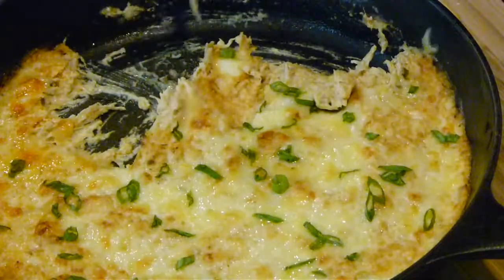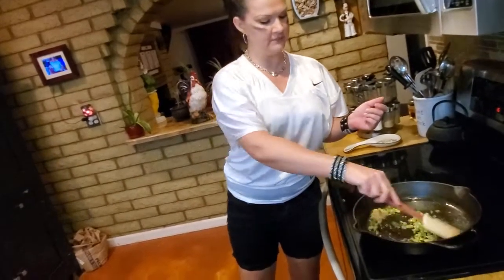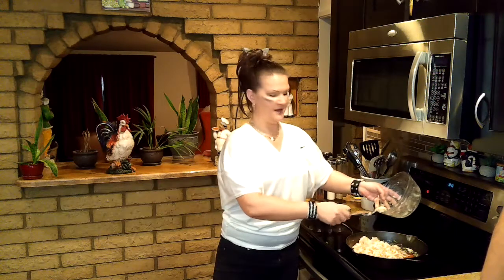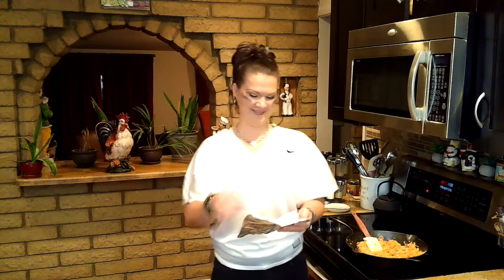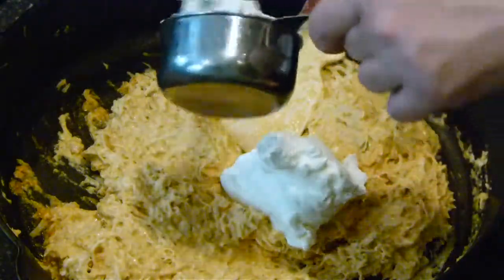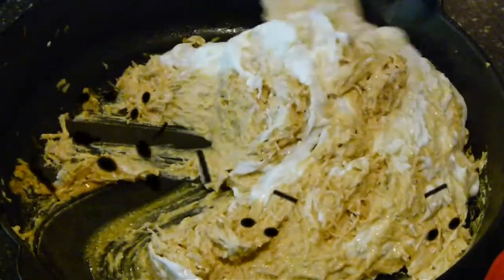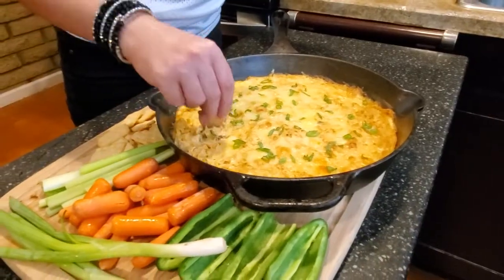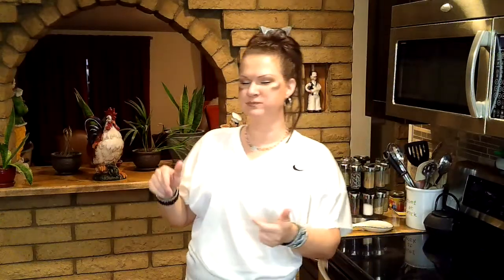Buffalo Chicken Dip - Appetizers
Buffalo Chicken Dip - Franks Buffalo Chicken Dip is a Super Bowl Appetizer Classic. This Buffalo Chicken Dip recipe comes together in just a few minutes and is so easy to make! Come hang out with us while I cook :)